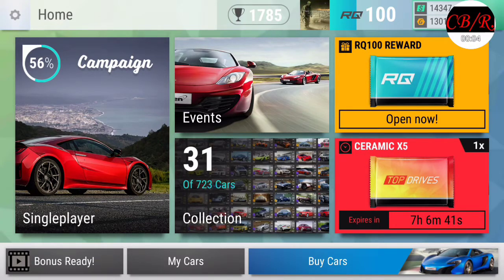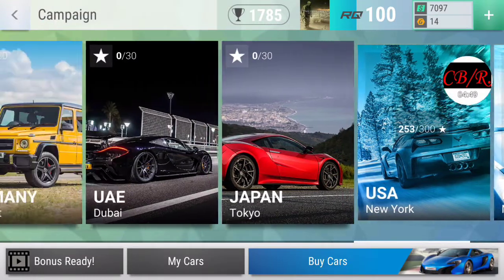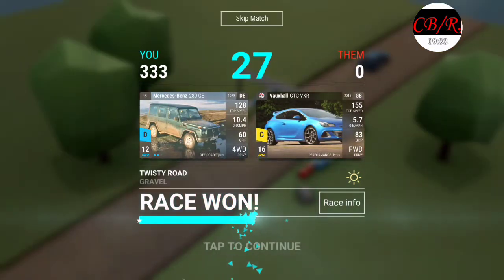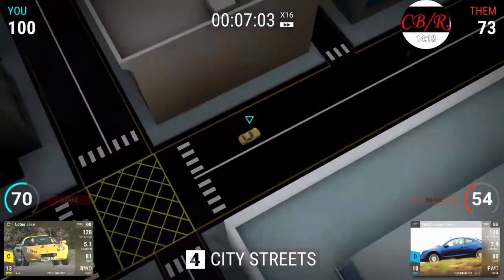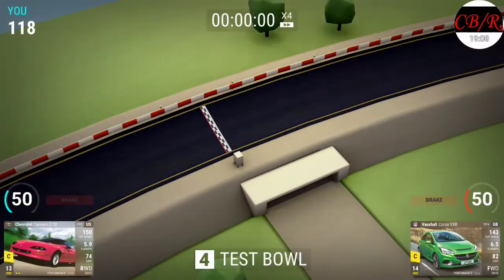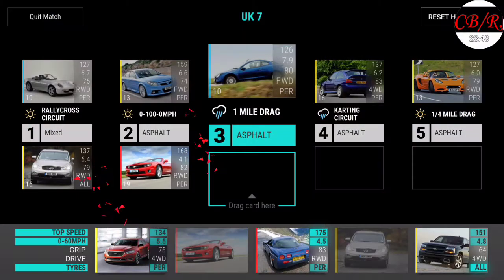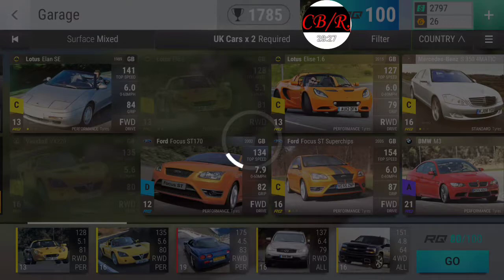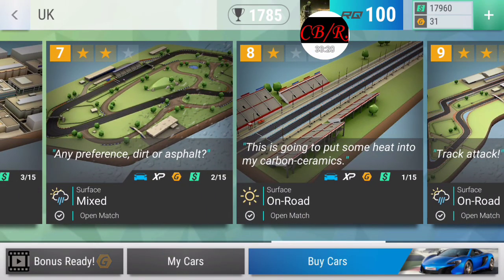Top Drives | Level 100 and a pair of sexy Chevrolets!